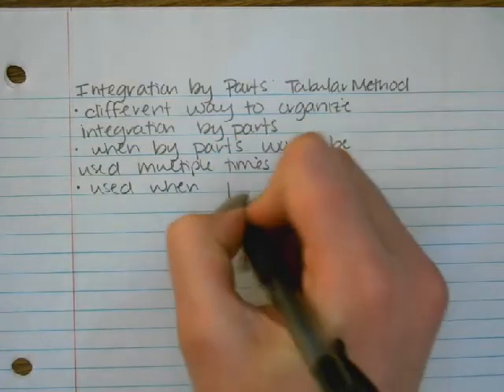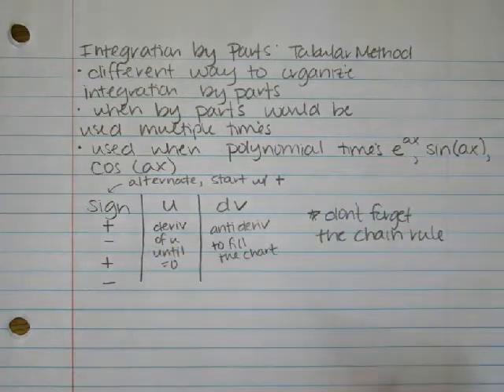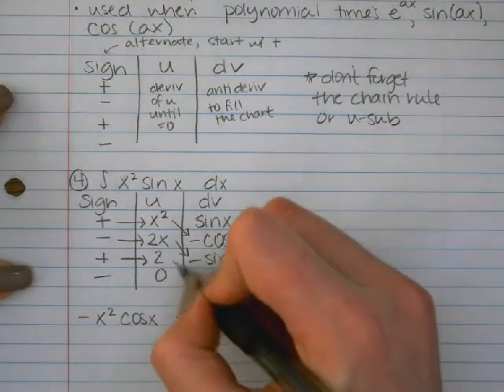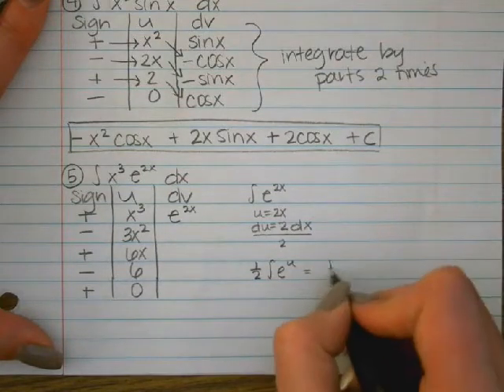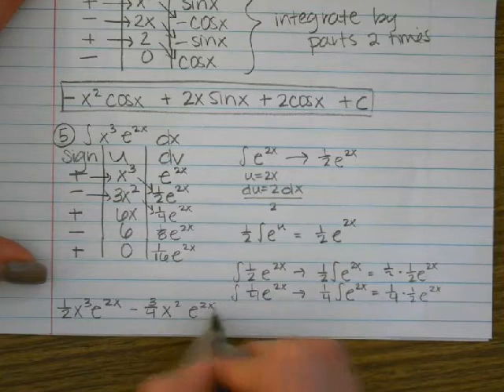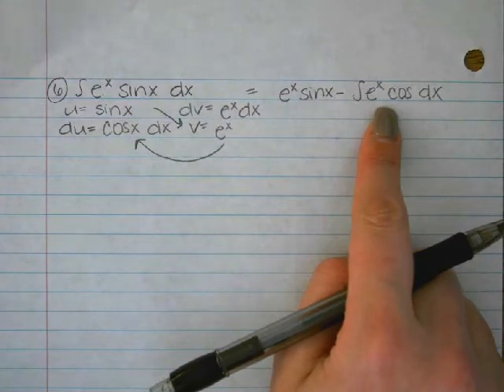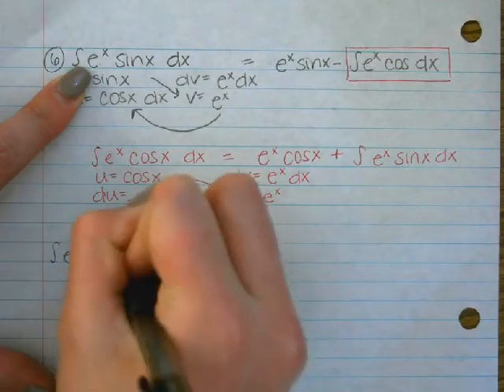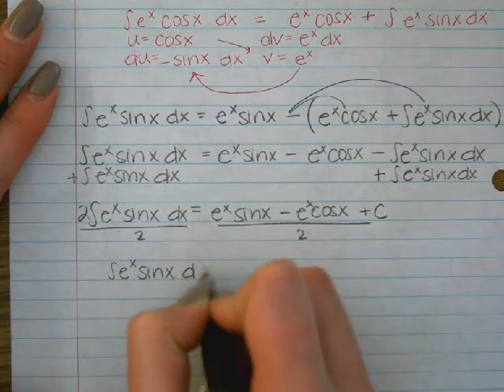Integration by Parts Tabular Method